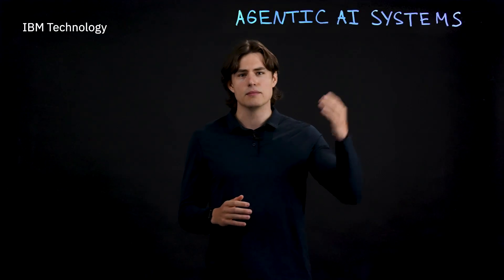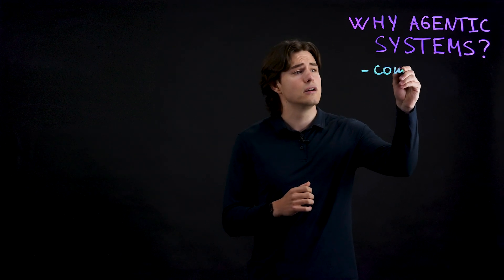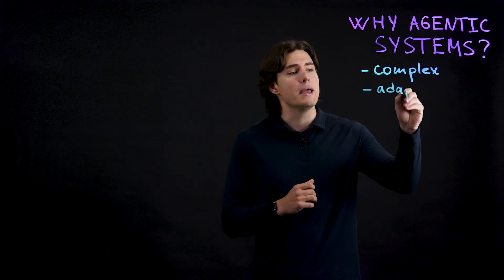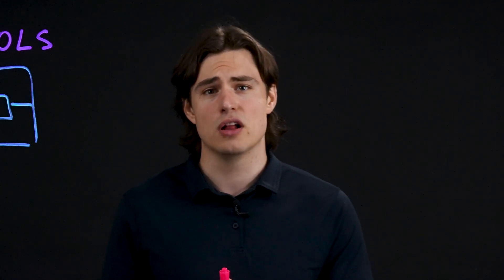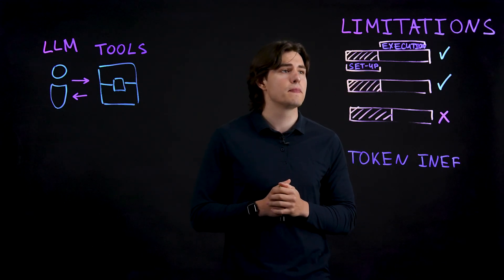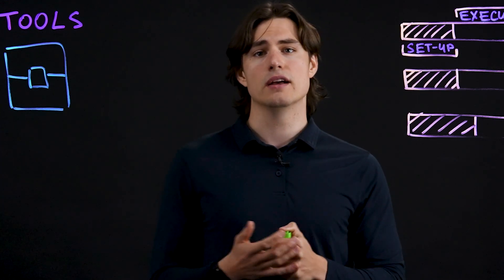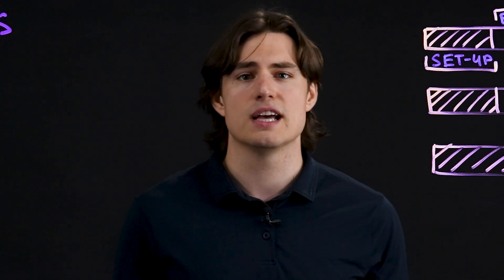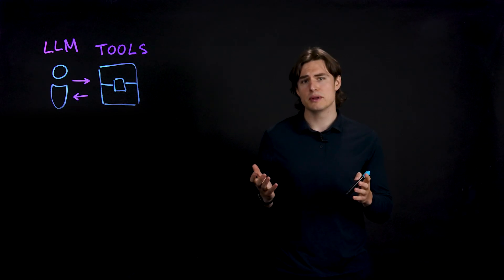Enhancing AI Agents Through Fine Tuning & Model Customization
Want to learn more about Generative AI + Machine Learning? Read the ebook

Supercharge your AI agents for peak performance! 🚀 Join Boris Sobolev as he explains how model customization can enhance reliability and decision-making of agentic systems. Discover practical tips for data collection, tool use, and pushing the boundaries of what your AI can achieve.🔧📊

AI news moves fast. Sign up for a monthly newsletter for AI updates from IBM